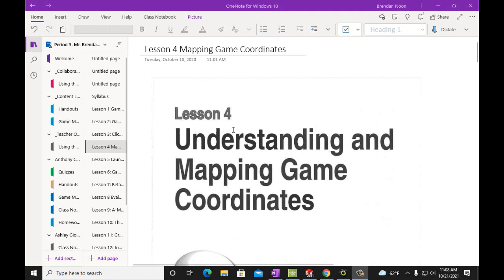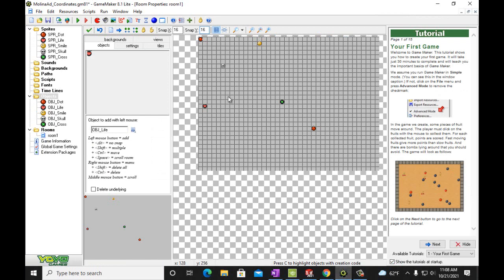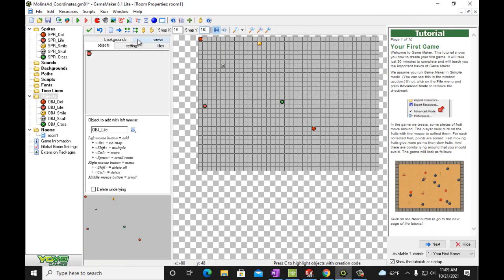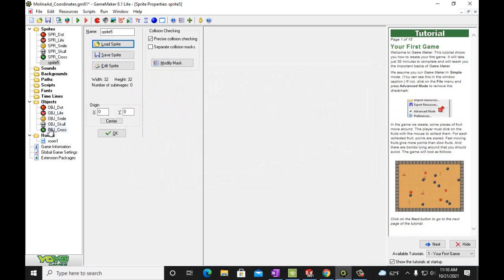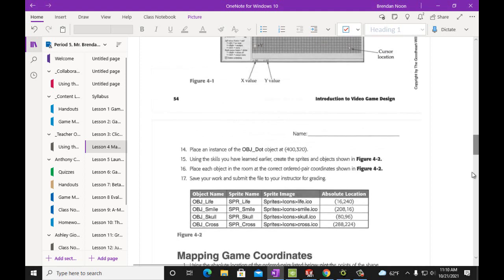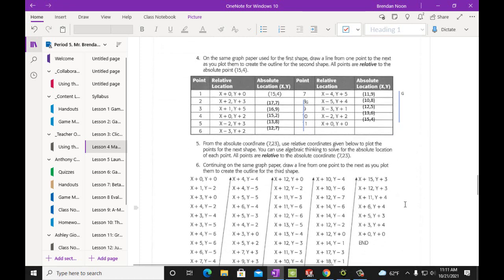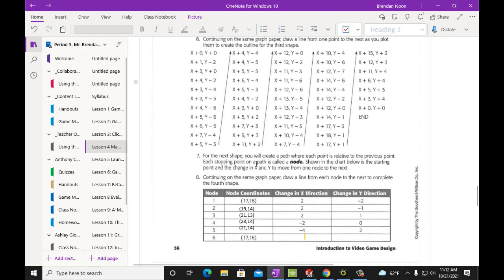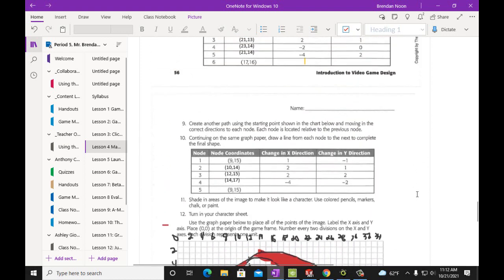Mapping Coordinates with GameMaker